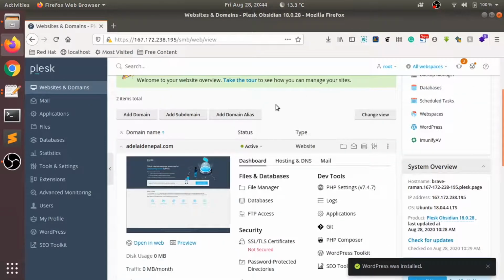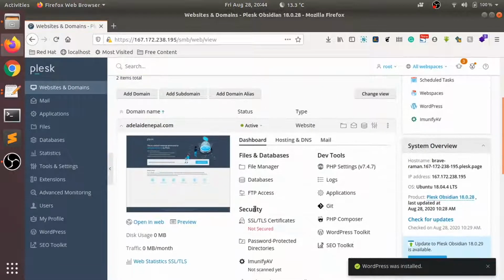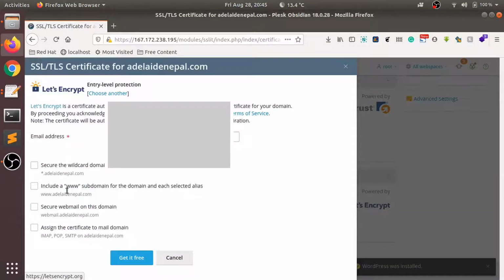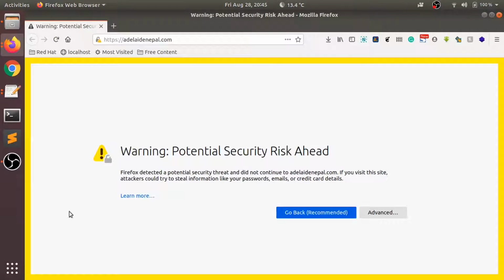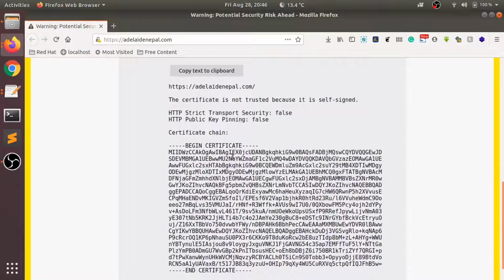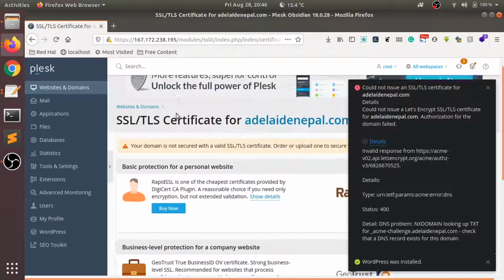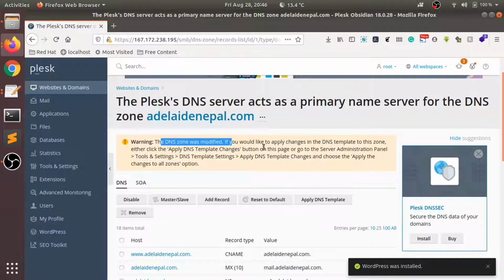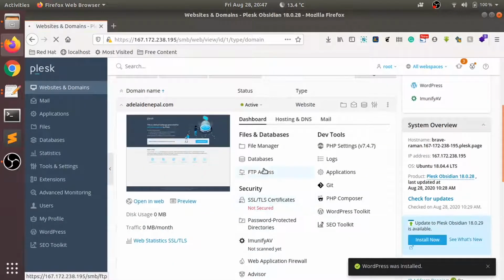Installing SSL Certificate with Let’s Encrypt in Plesk - Plesk Tutorials #4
Tutorial on how to install an SSL certificate with let’s encrypt in Plesk control panel for your domain.

Watch the video to know the easiest way to install an SSL certificate for free in your server with one of the most popular certificate providers: let's encrypt.

What is Plesk?
Plesk is a commercial web hosting and server data center automation software with a control panel developed for Linux and Windows-based retail hosting service providers. (source: Wikipedia)

What is Let's Encrypt?

 This short guide is a part of Plesk series of tutorial videos where
- we start with installing Plesk on ubuntu VPS of digital ocean droplet,
- setup initial Plesk configuration settings
- add a domain to plesk server and manage with control panel
- configure and connect domain name from domain registrar to our VPS server
- install WordPress website on top of plesk
- setup SSL and secure our web application with let's encrypt
- add and manage multiple Wordpress websites
- create, manage, schedule and configure backup
- harden the security of our plesk server with various recommended methods and improve server rating.